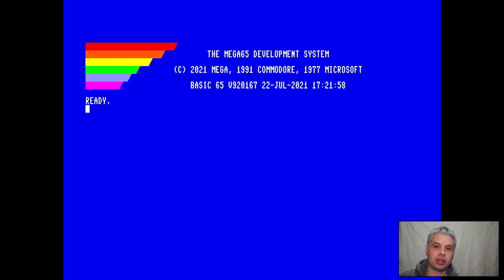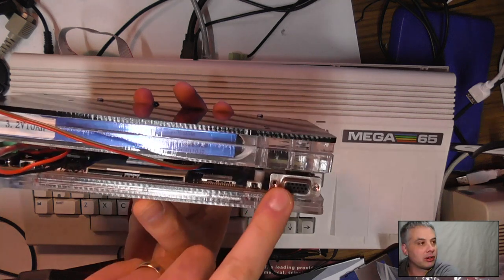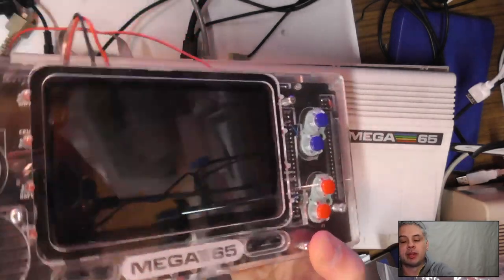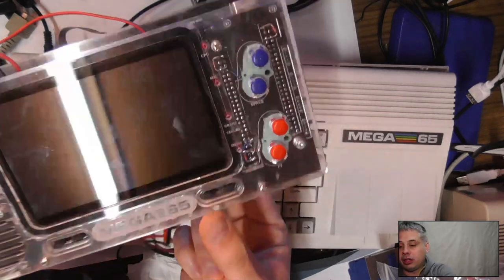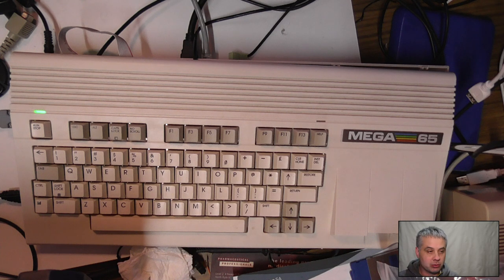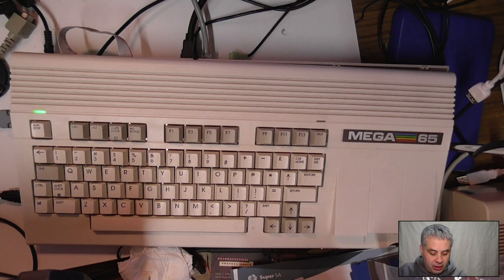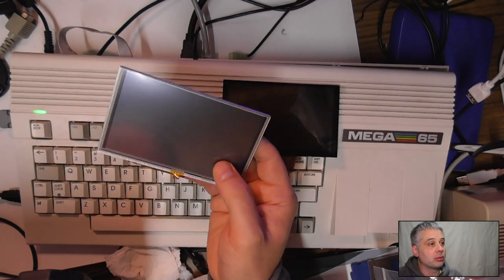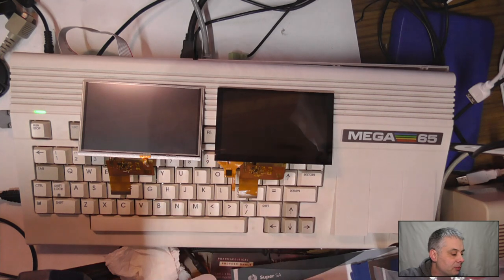MEGA65 Development Stream - 002 - MEGAphone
Paul talking about the MEGAphone and the progress Goran is making on the PCB rework under the NLnet Foundation